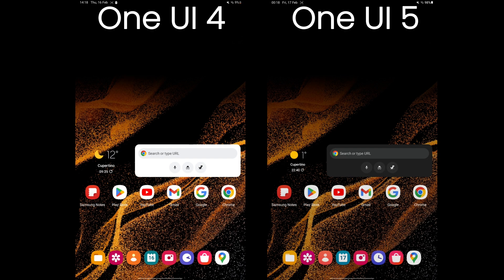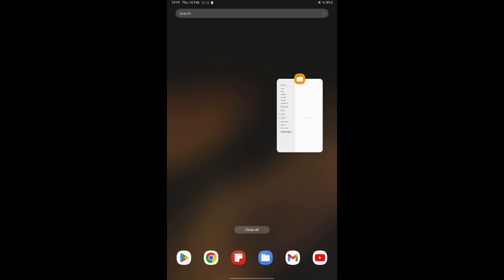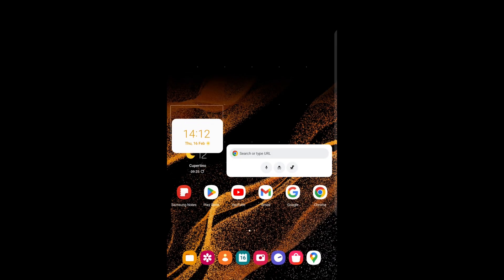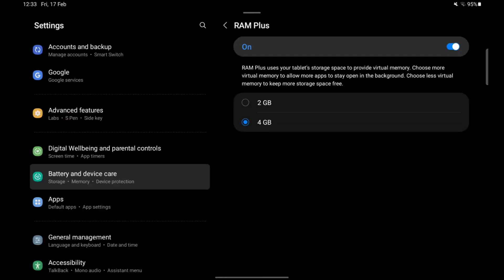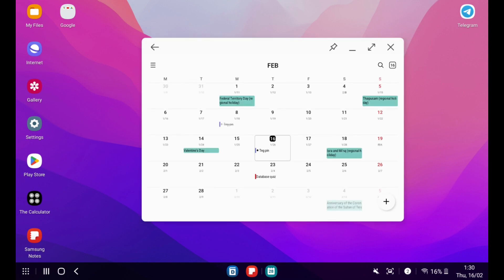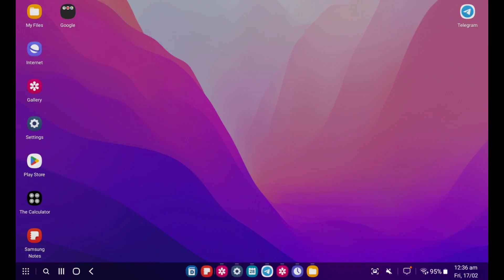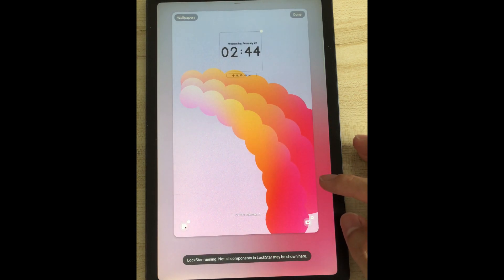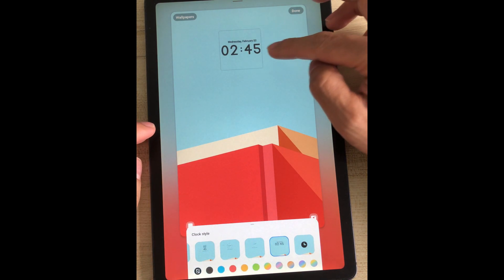One UI 5 | Tab S6 lite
What’s new on Galaxy Tab S6 lite One UI 5 update?

00:10  Animation
00:23  Recent Screen
00:39  Stack Widget
00:55  RAM Plus
01:10  App Edge
01:22  Samsung DeX
01:56  Lock Screen Customization